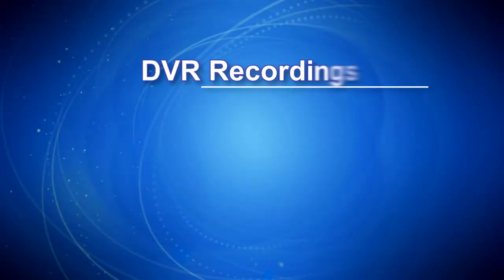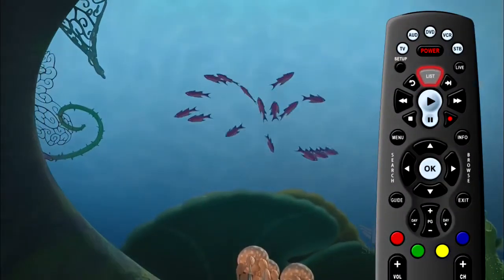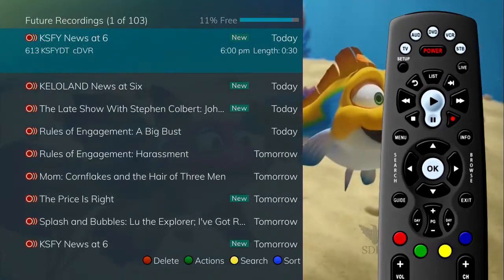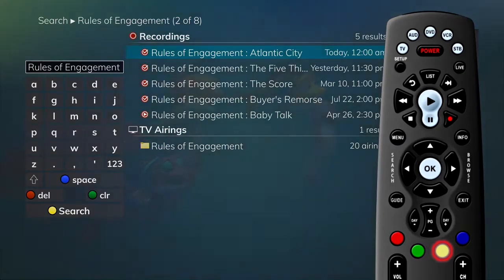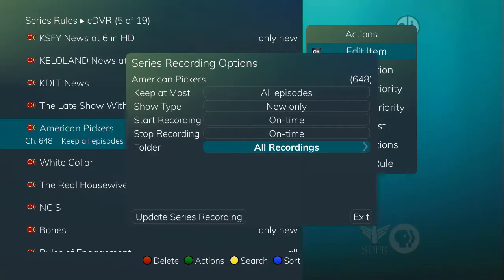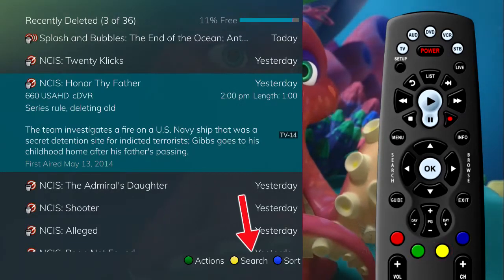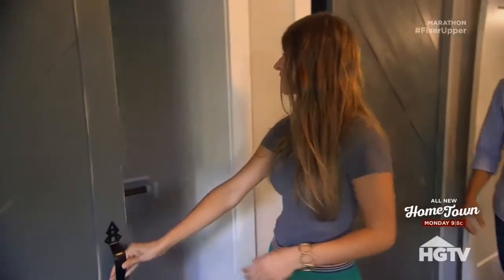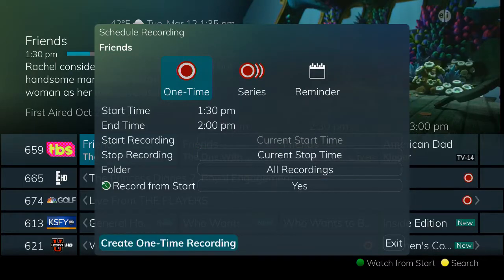Cobalt TV: Managing Your Recordings